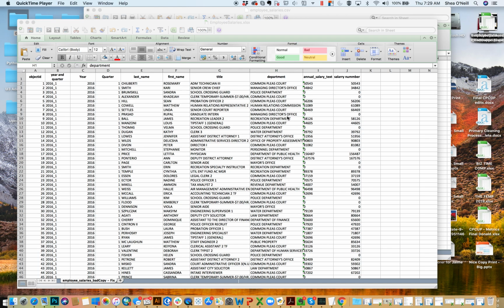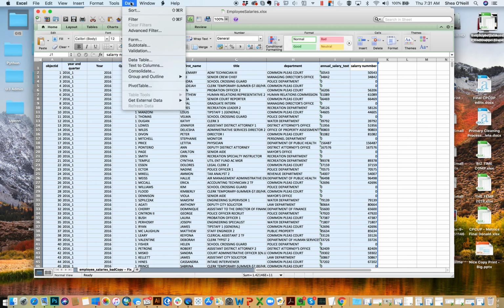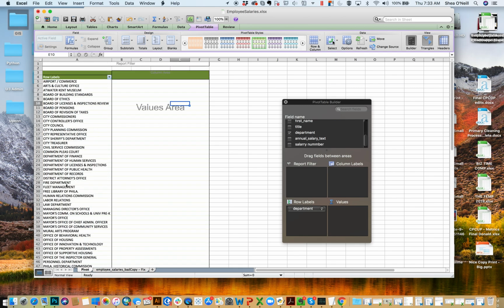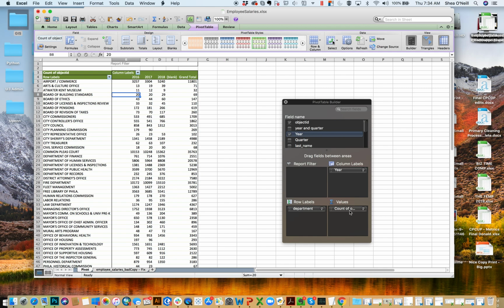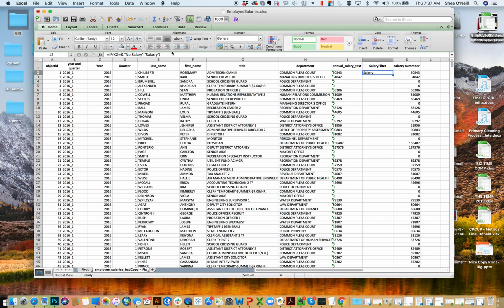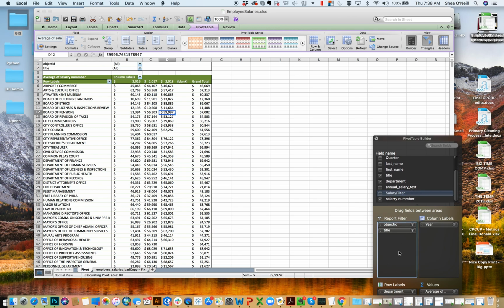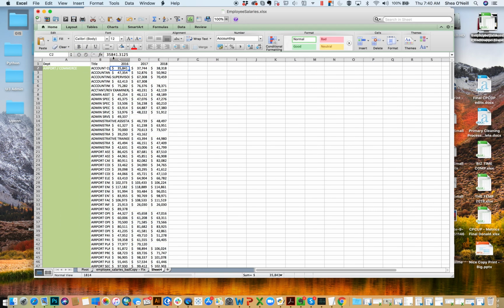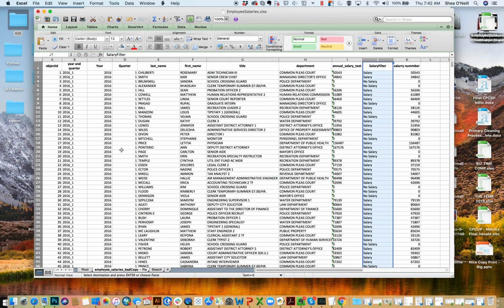January 30th - Video 3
This video will introduce Pivot Tables, a mechanism for analyzing large sets of data in Excel